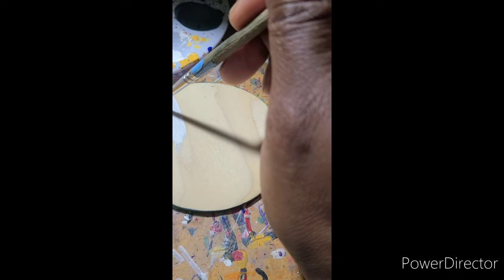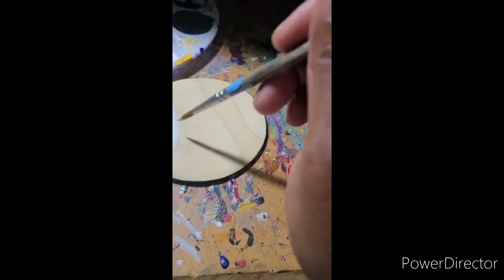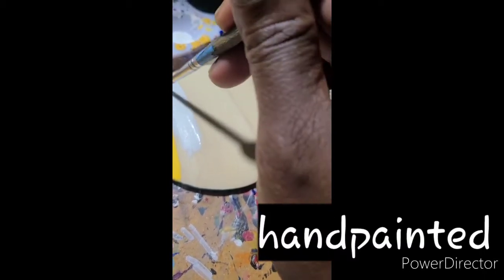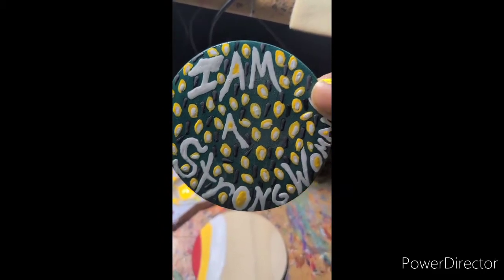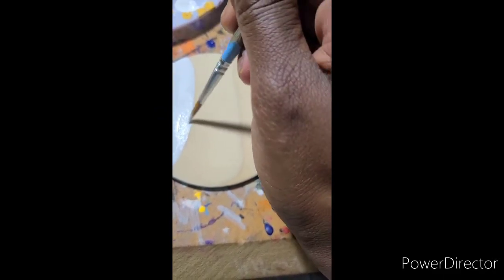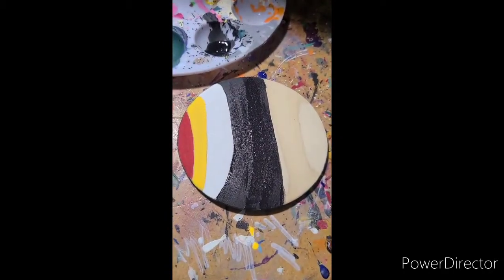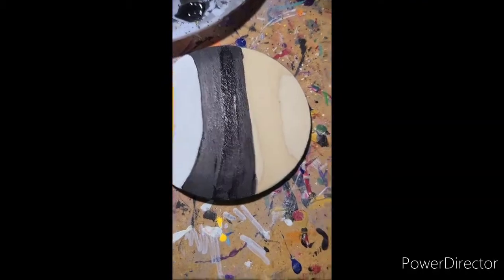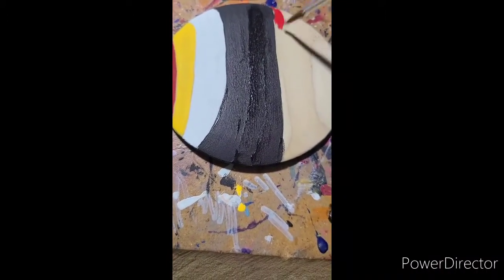Handpainted ✋ Wood Earrings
"I Am A Strong Woman" Handpainted Wood Earrings front and back. The 4" Earrings are being created to be design on front and back.
Facebook KandiseCS Naturally Fashionable
Facebook group KUBBSCreative Jewelry for Men and Women
IG KUBBS Jewelry and Fashion